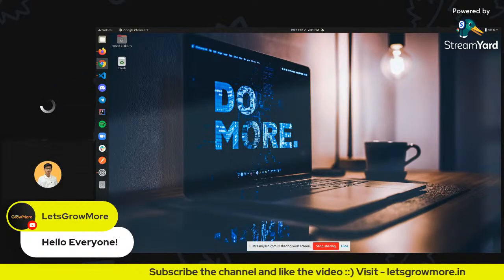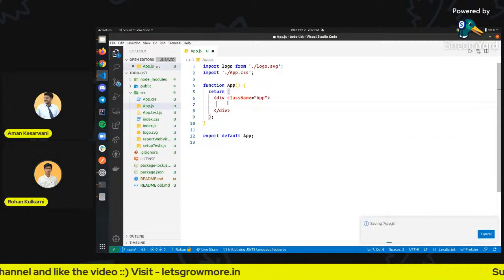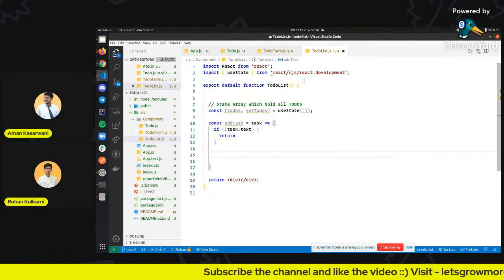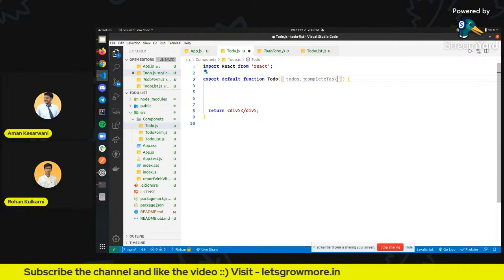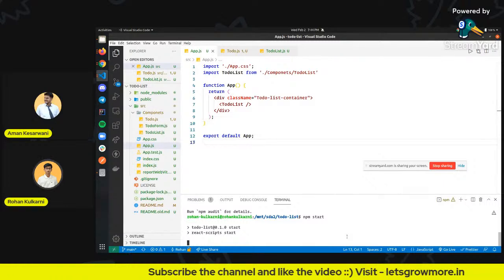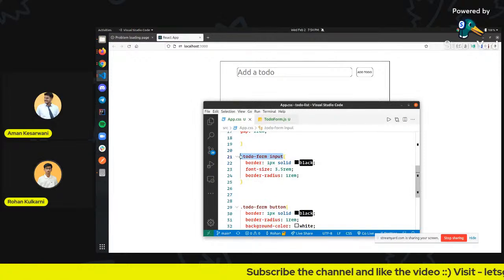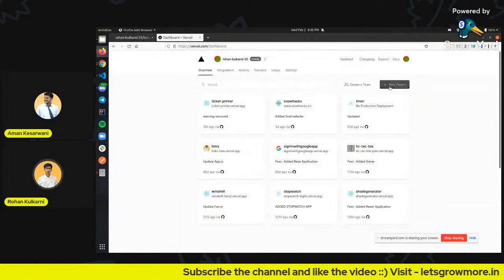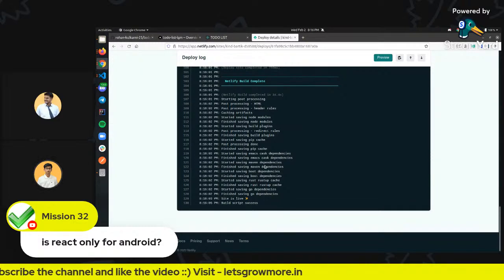ToDo List Using React JS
(You can click also 🙈)

✨ Tags ✨
tcs hiring
software hiring
 jobs freshers
fresher hiring
freshers hiring
Hiring freshers
STEP internship
product company
summer internship
off campus
freshers hiring
Hiring freshers
STEP internship
product company
summer internship
tcs hiring
software hiring
 jobs freshers
fresher hiring
freshers hiring
Hiring freshers
STEP internship
product company
summer internship
off campus
freshers hiring
Hiring freshers
STEP internship
product company
summer internship
letsgrowmore
let's grow more internship
let's grow more
off campus drive for 2021 batch
microsoft virtual internship
lets grow more
introduction to computer science
lgm
agora
react js
internship
whatsapp down
bca recruitment 2021
letsgrowmore task 2
lgmvip
latest internship 2021
microsoft internship 2021
bca hiring 2021
data science internship
future ready talent microsoft
hiring 2021 batch
infosys recruitment 2021
internships
lgmsoc